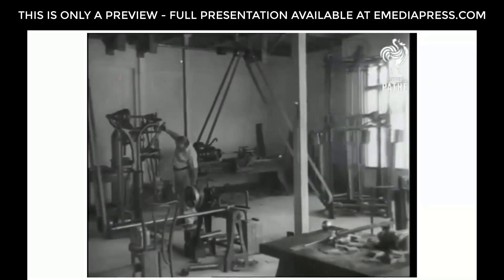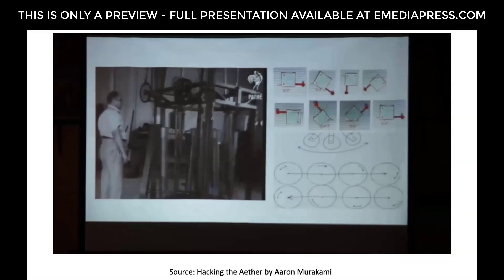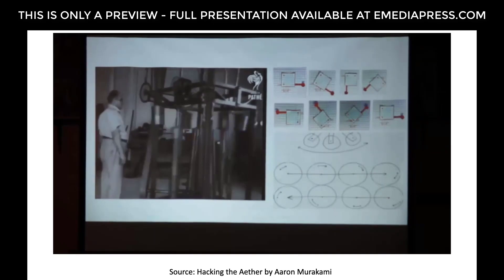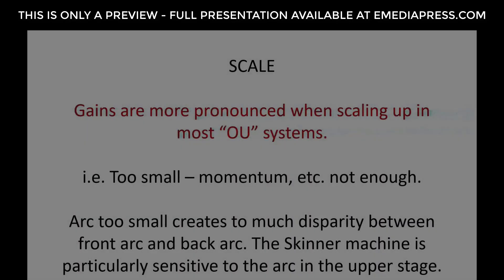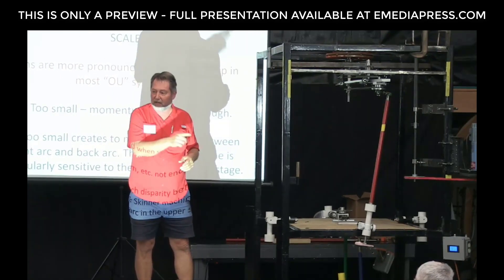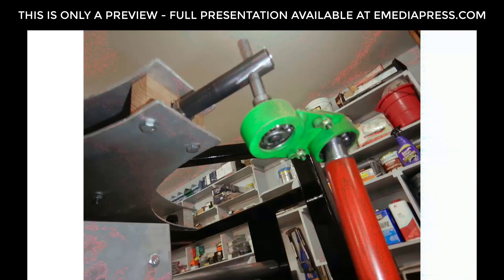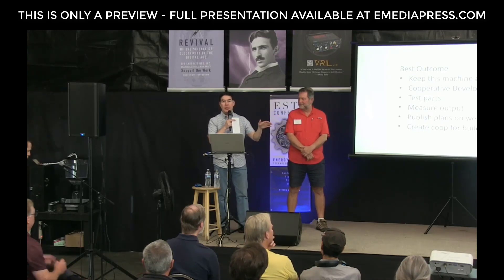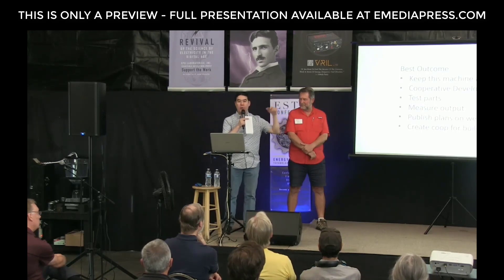2023 ESTC -Mark Dorsten & Aaron Murakami - William Skinner’s 1939 Gravity Power Machine